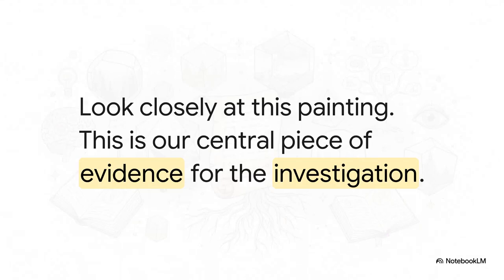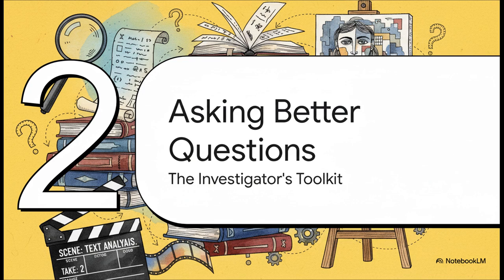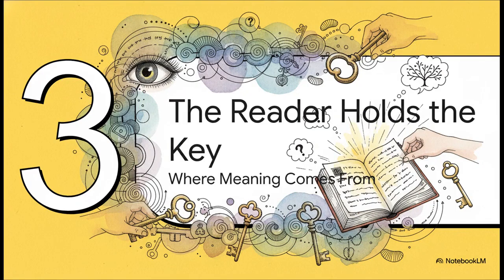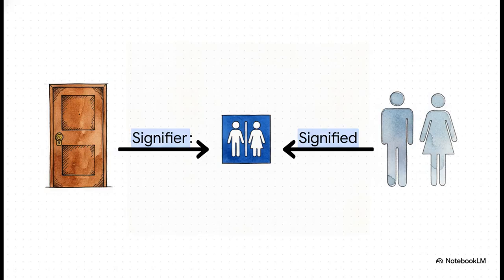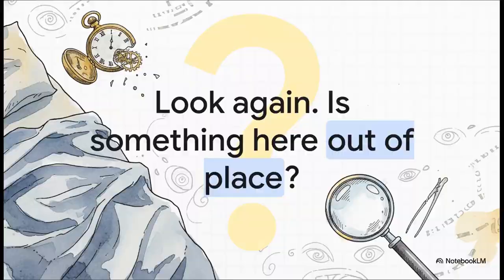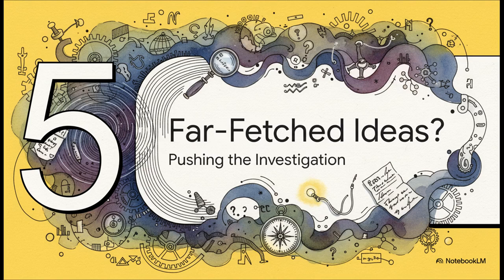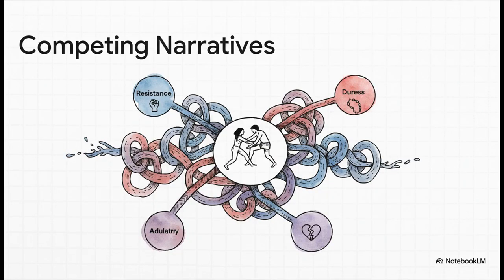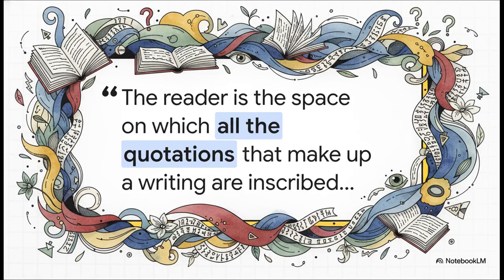A Guide to Textual Analysis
The provided source is an academic article titled "Textual Analysis as a Research Method" by Catherine Belsey,The text outlines the methodology and principles of textual analysis, emphasizing that it involves a close reading of cultural artifacts while minimizing presuppositions. Belsey illustrates this method using a detailed analysis of the painting Titian’s Tarquin and Lucretia, exploring how a researcher can generate new insights by posing questions about the text's meaning, context, and potential feminist interpretations. Key sections cover what constitutes research, the nature of a text as a sign system drawing on Barthes and Saussure’s theories, and the importance of considering historical background and multiple, often undecidable, interpretations rather than seeking a single, definitive truth. Ultimately, the article advocates for the researcher to develop their own critical viewpoint and contribute original knowledge by assembling existing ideas in new ways.